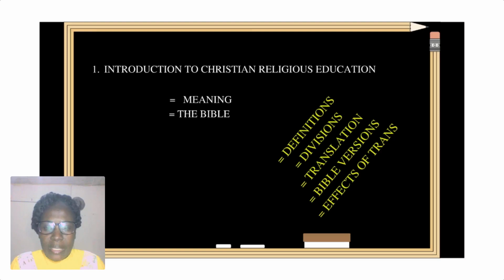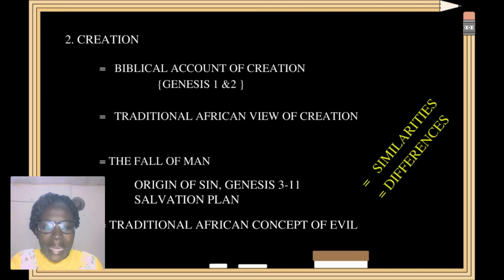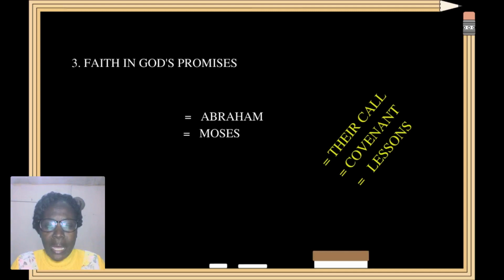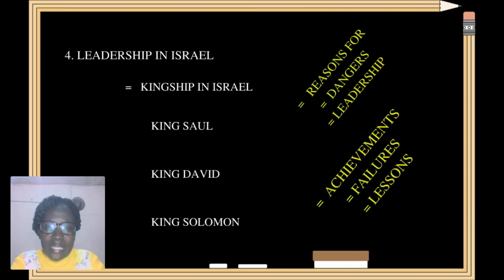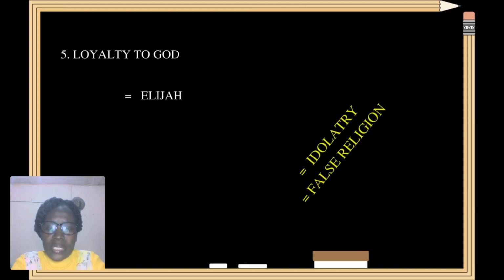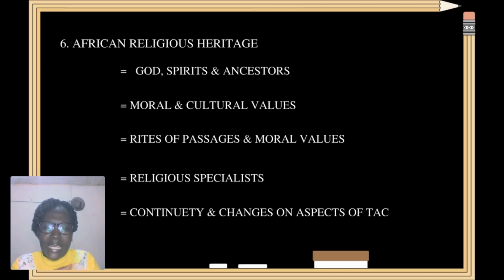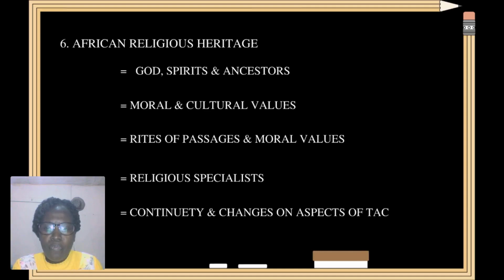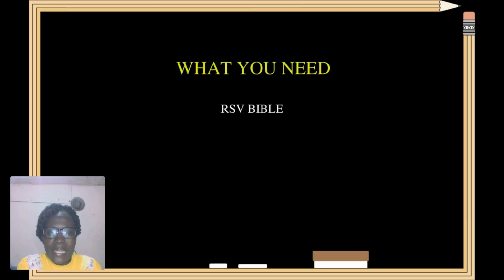What You Must Know; The CRE FORM 1 OVERVIEW